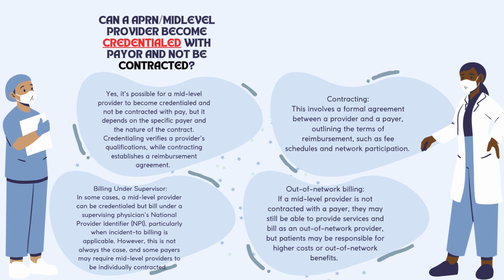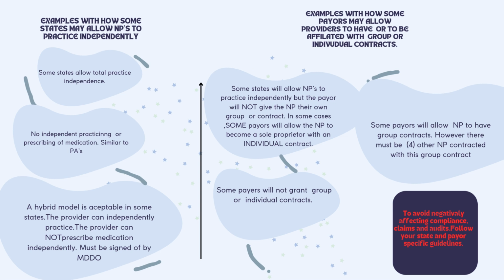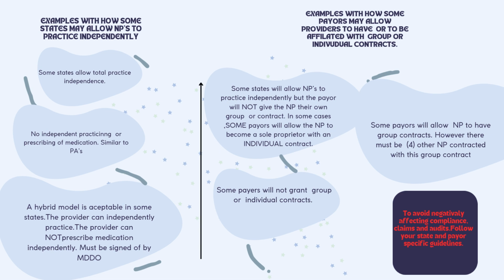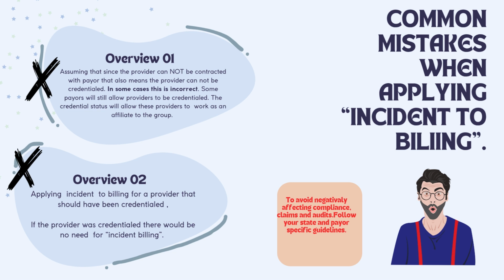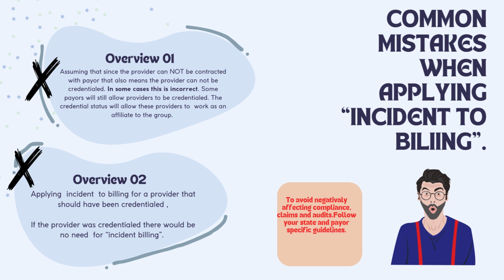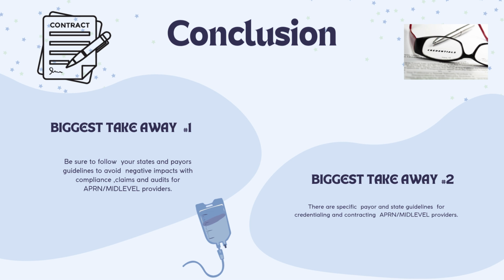CREDENTIALING AND CONTRACTING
APRN/MIDLEVEL PROVIDERS Credentialing and Contracting